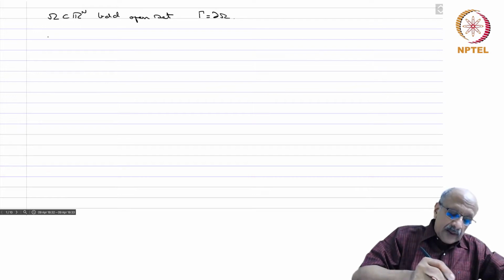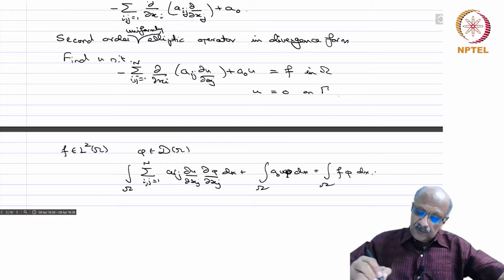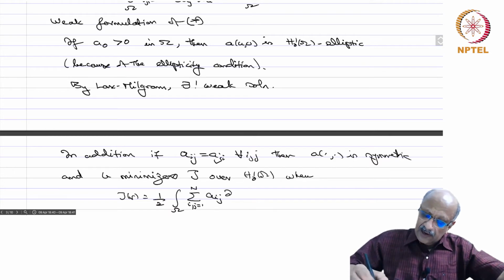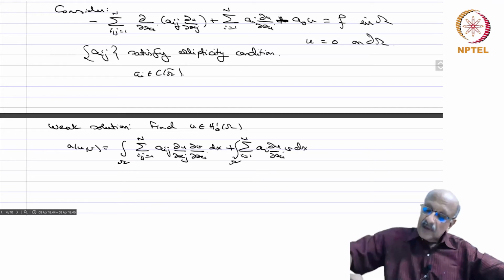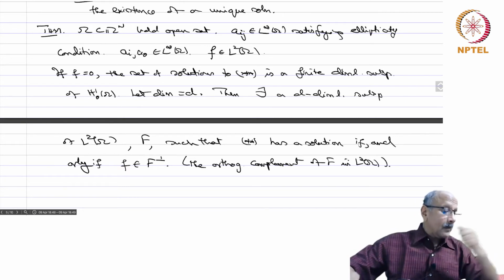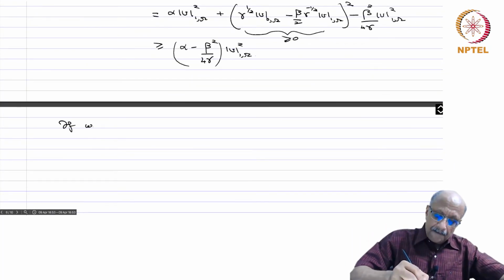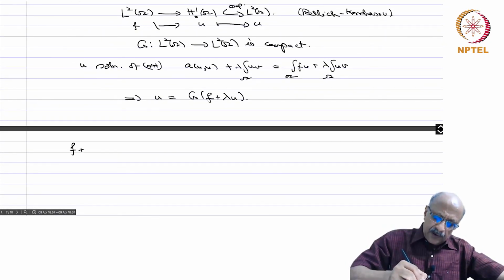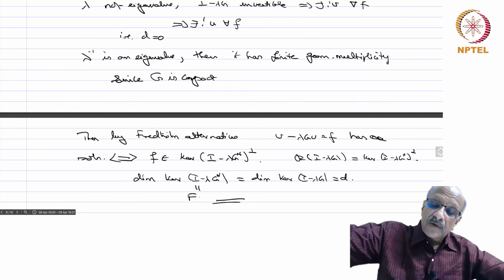Weak solutions of elliptic boundary value problems - Part 2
Dirichlet problem for a general second order elliptic operator